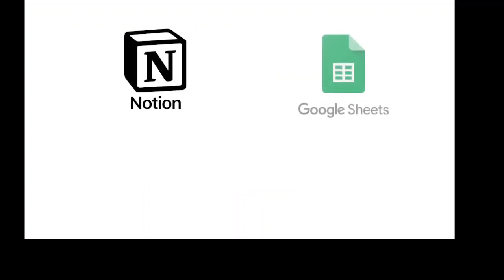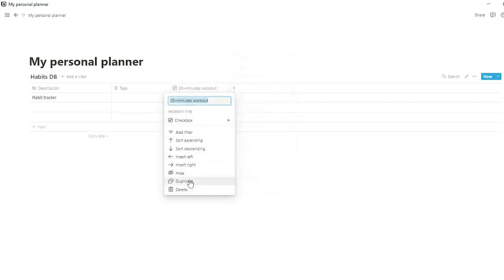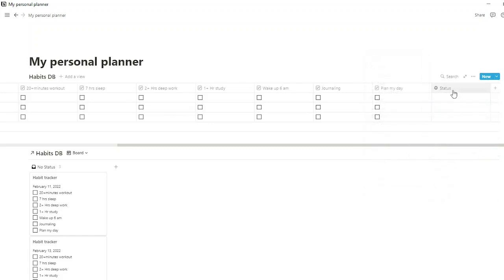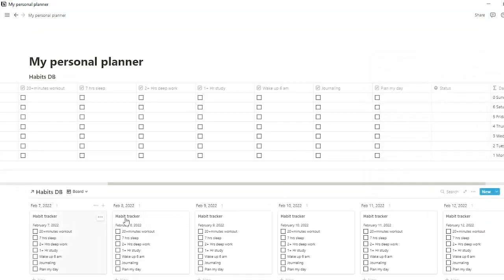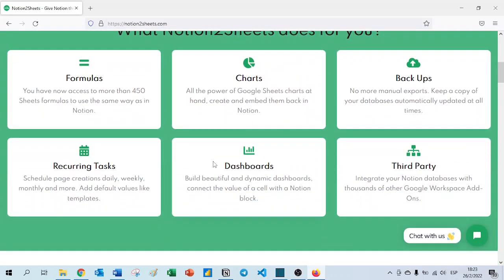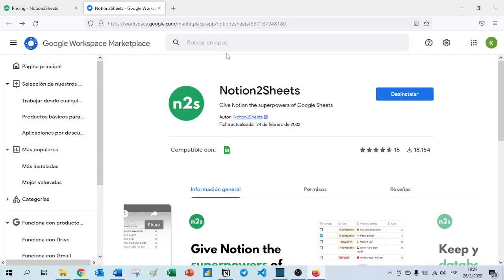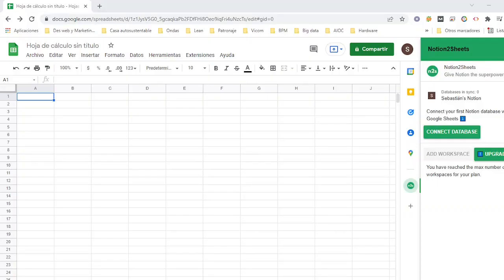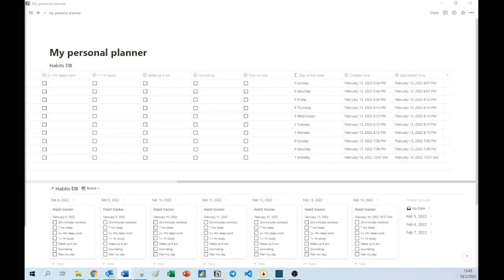How to build an awesome Habit Tracker! (and automate it to!)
Hello Notion fan! In this video I will show you how to do a custom Habit Tracker in Notion and automate it with Notion2Sheets, We will go from the basics, by creating our first database and the structure to keep a daily track of the habits you're working on.  We will build an appealing weekly log using the "Board" view and see the progress at a glance, and we will schedule our first automated recurring task.

In the part two we will build an incredible and informative dashboard to keep monthly, quarterly and yearly track of your habits.

If you have any questions, please leave them in the comments and we will answer you as soon as we see it.

If you rather skip the first part, you can copy the free Notion template

Formulas
't 04:29 concat(formatDate(prop("Date"), "d"), " ", formatDate(prop("Date"), "dddd"))

00:00 Introduction
00:49 Part 1 - Habits Database
02:28 Creating the board view
04:35 Grouping by dates
05:26 Filtering only the last week - Weekly view
06:40 Part 2 - Automated recurring tasks
07:14  Installing Notion2Sheets
08:32 Notion2Sheets setup
10:00 Connect a Notion Database with Google Sheets
10:27 Adding recurring tasks
11:50 Closing

CREDITS
Voice:
Google text to speech API